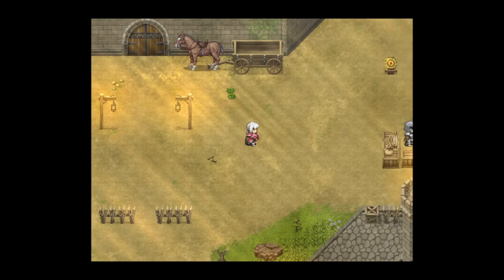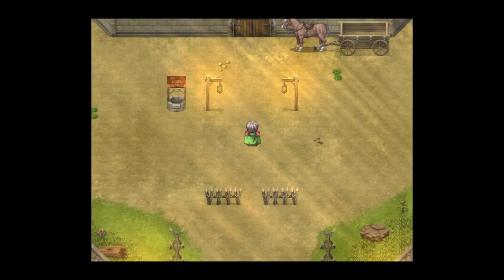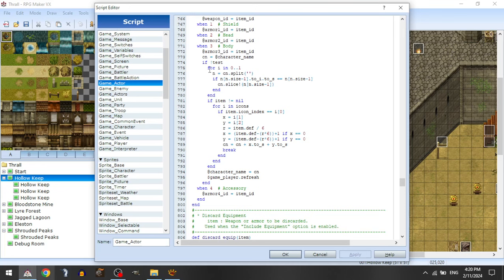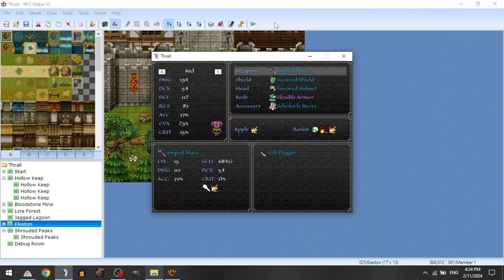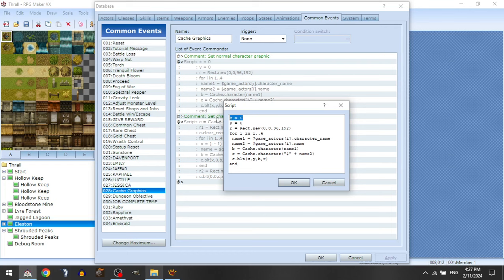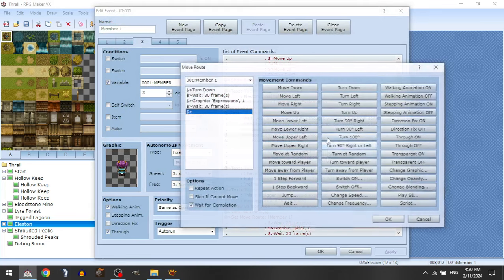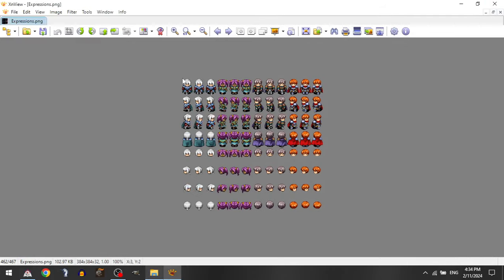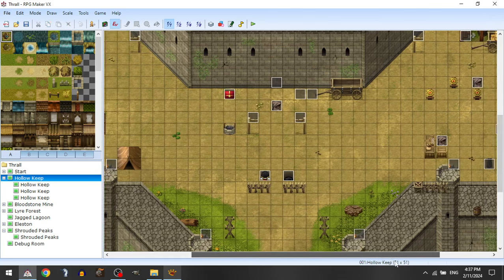The Usefulness of Caching Graphics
Welcome to the Thrall Developers Showcase!

In this episode, I talk about how I implemented color-changing armor sprites, as well as how the sprites in cutscenes are likewise affected, even when referenced from completely separate sprite sheets.

Thrall is an indie action Rogue-lite with RPG elements. This game features pseudo-random dungeon generation with an artistic style, a combat system similar to the classic ATB style Final Fantasy games, a randomized loot system and skill tree system similar to the original Borderlands games, and a branching narrative story structure for additional replayability. Thrall is a passion project expected to be completed in 2025, and will be completely free upon release.

Follow the development of Thrall on rpgmaker.net!